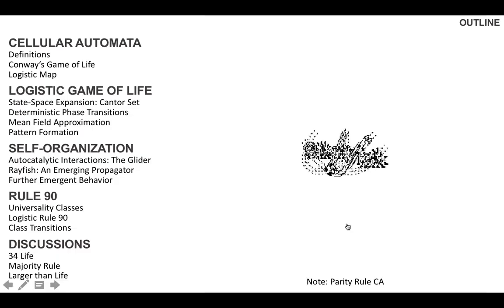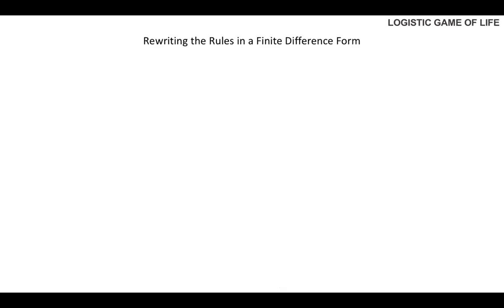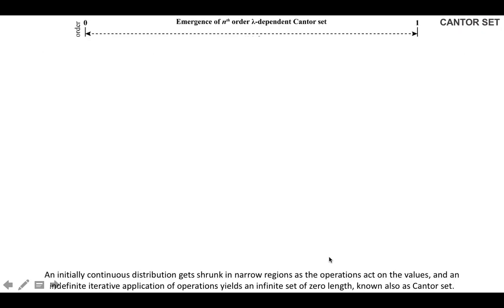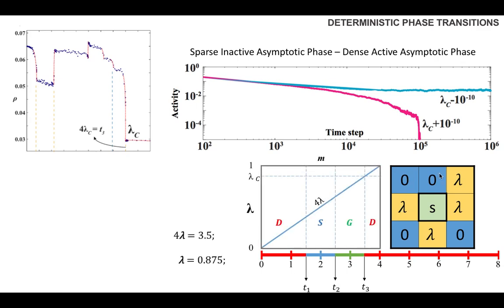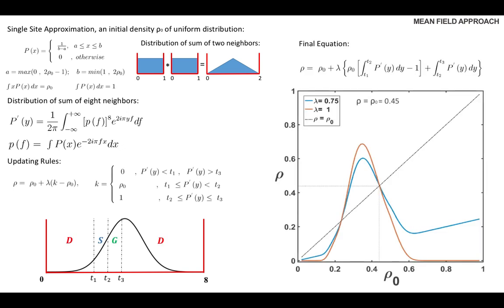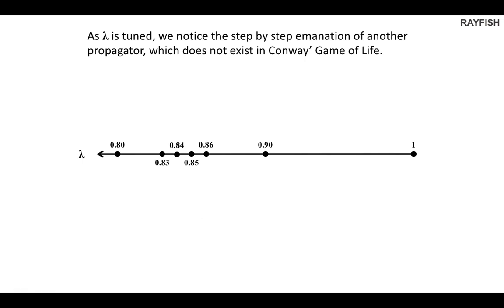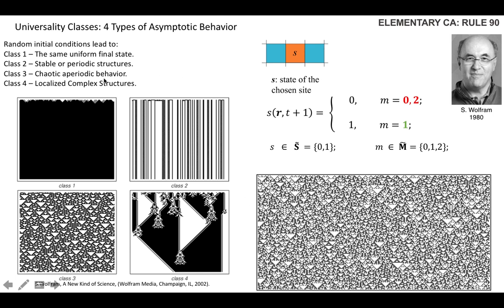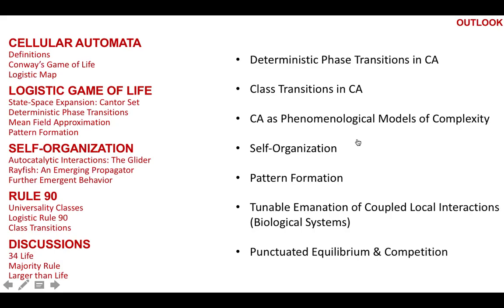APS MM 2020 U25: Deterministic Phase Transitions and Self-Organization in Logistic Cellular Automata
Virtual APS March Meeting 2020

U25.00005: Deterministic Phase Transitions and Self-Organization in Logistic Cellular Automata

Please don't hesitate to ask questions in the comments section.

Codes are available upon request.